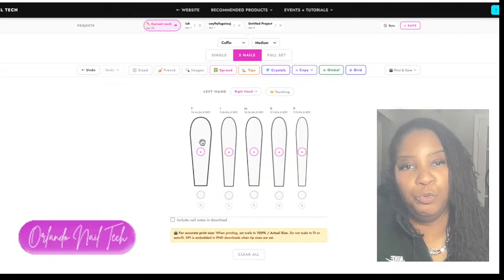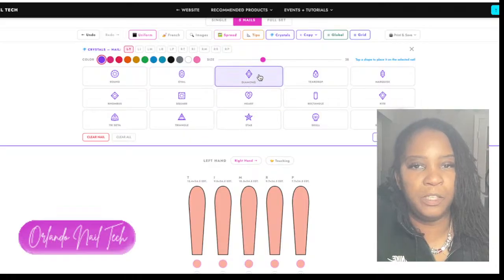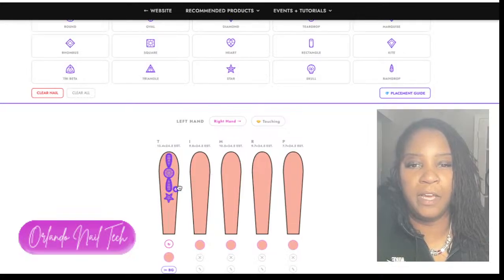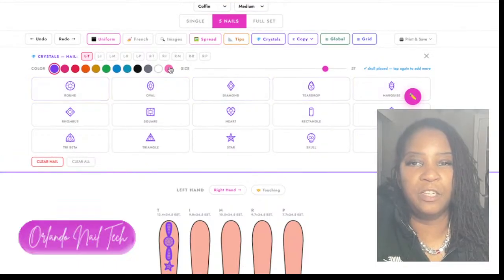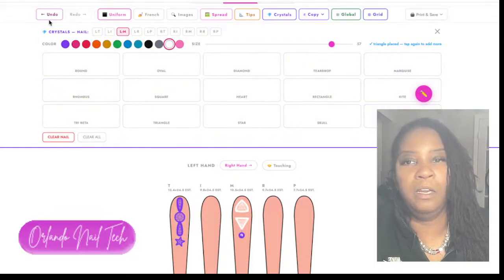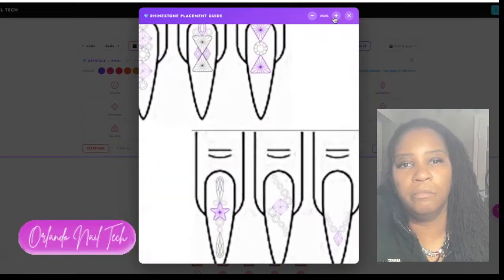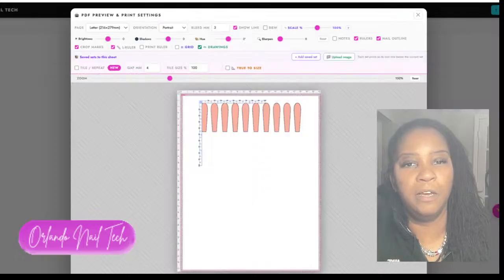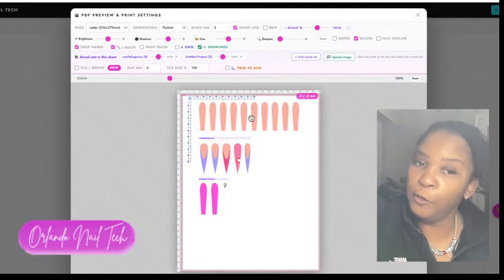[ORLANDO NAIL TECH] Nail Design Studio10 UPDATES! April 25, 2026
Nail Design Studio App 11 UPDATES! April 25, 2026

This app is Patent Pending and may not be duplicated, modified, or resold.

Professional nail decals
Nail decals custom
Self-Adhesive Nail Stickers
Nail decals amazon
Nail decals how to apply
3D nail Decals
Deco Beauty nail stickers
Nail decals letters